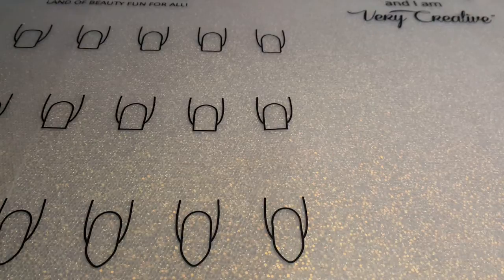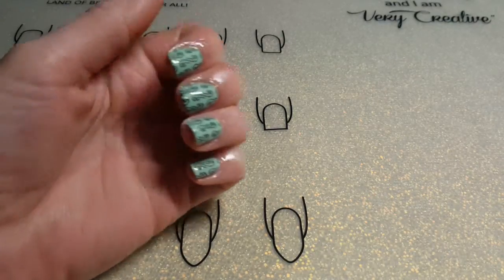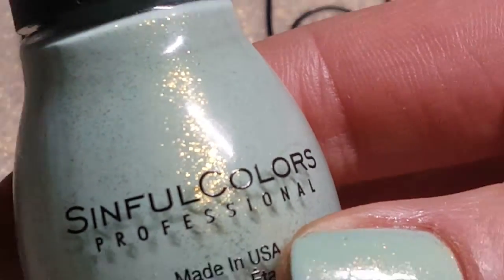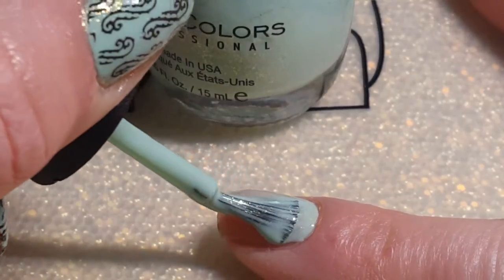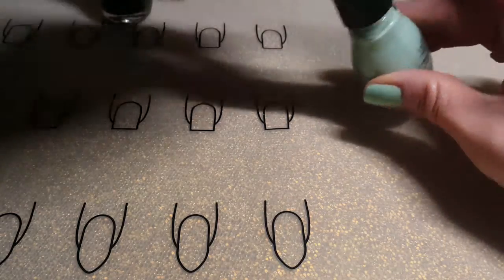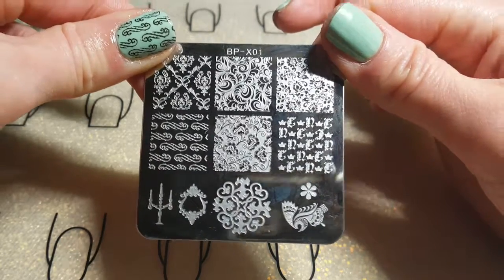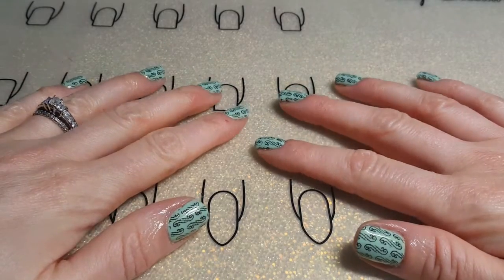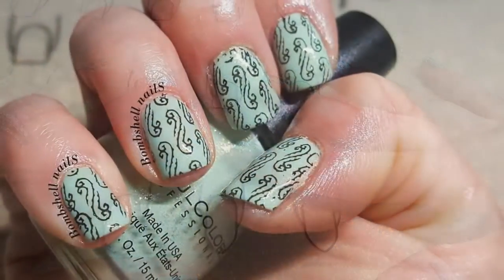🍀 "Works Like A Charm" Mani" 🍀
But, I did it, I cut them when I said I wouldn't. I can manage a couple of tears in my nails but not as many as five. They are sensitive at the tips but hoping they will feel better by tomorrow.  Ah well they can grow back sooner or later.
The mani is perfect for short nails as the scrolls elongate the length of them making them seem longer then they really are and love that about them.

If you pinterest sometimes I do not as much as I used to find me

P O L I S H E S
❀Base coat any is fine
❀Black on black by SC (Sinful Colors) Any black is fine that stamps
❀Works like a charm by SC or any minty green with glitter or add your own glitter.
❀Seche Vite for my top coat,  any top coat you have is fine.